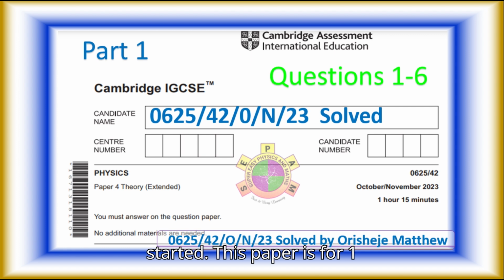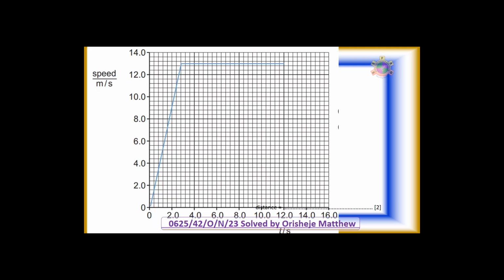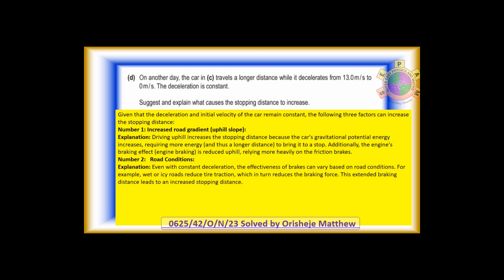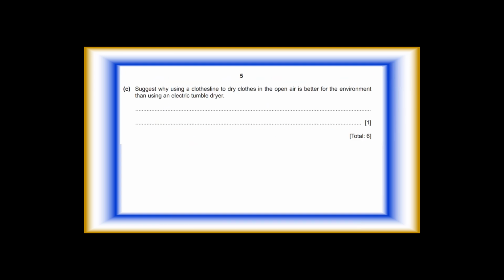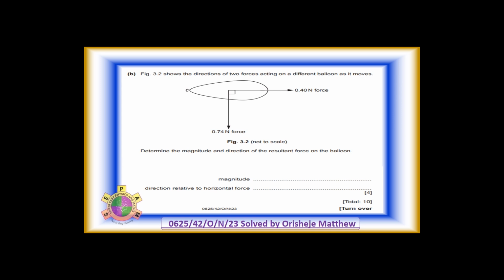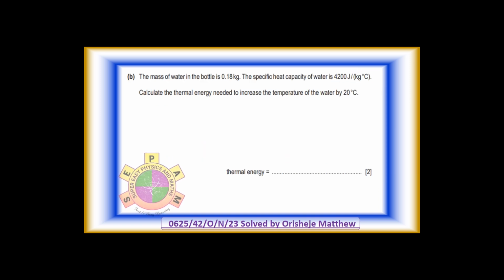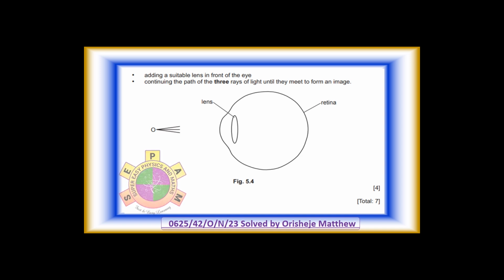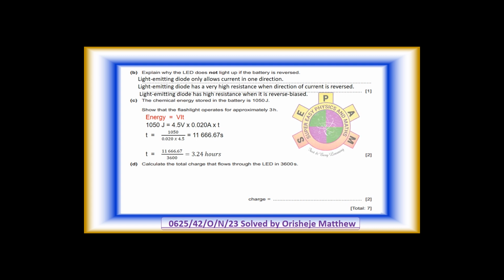0625/42/O/N/23 SOLVED AND EXPLAINED STEP BY STEP IN DETAIL | IGCSE PHYSICS PAPER 4 2023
Hello everyone !

This is the detailed solution to IGCSE physics 4 variant 2 October November 2023  Part 1.The solution is prepared by Orisheje Matthew.

Welcome to SUPER EASY PHYSICS AND MATHEMATICS (SEPAM).

This paper is for 1hour 15 minutes. You are expected to answer all the 10 questions with the total of 80 marks.

Description of IGCSE PHYSICS PAPER 4 Extended Variant 2 Oct/ Nov.  2023
Part 1 treated questions 1 to 6.
part 2 treated questions 7 to 10.

Timestamp:

0:00:00 Introduction

0:01:05 Q1: Car Acceleration

0:03:13 Q1: Speed Time Graph

0:04:11 Q1: Work done in breaking car

0:05:23 Q1: Breaking Distance

0:07:01 Q2: Electric Tumble Dryer

0:10:10  Q3: Motion of Balloon

0:10:52  Q3: Impulse of Balloon

0:11:34 Q3: Resultant Force on Balloon

0:13:09 Q4: Pressure on wall of Bottle

0:14:46 Q4: Thermal Energy of a Bottle

0:15:33  Q4: Pressure under water

0:16:18 Q5: Road Junction & Driver’s Sight

0:17:21 Q5: Correction of Long Sightedness

0:18:29  Q6: Electric Circuit of Torch light

0:18:47 Q6: Energy to operate flashlight